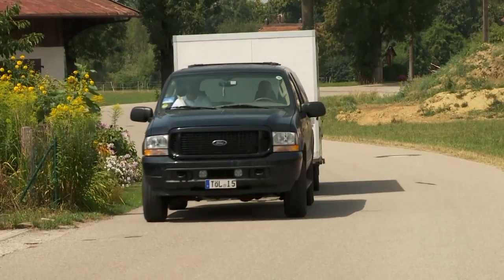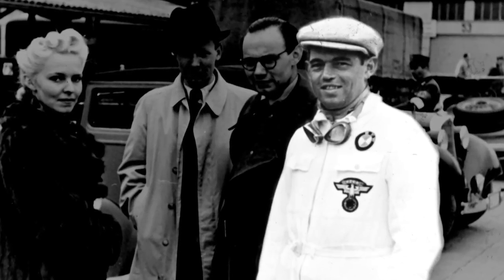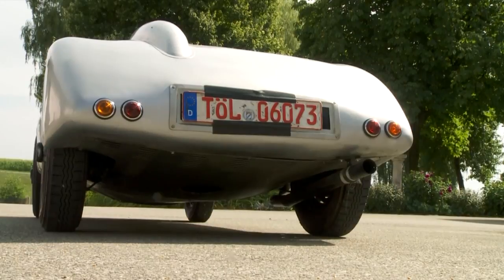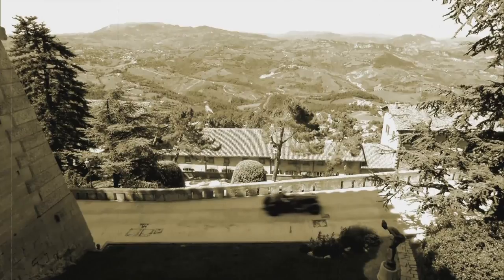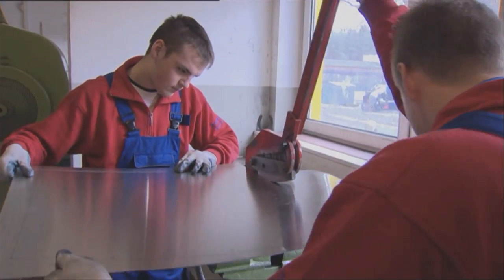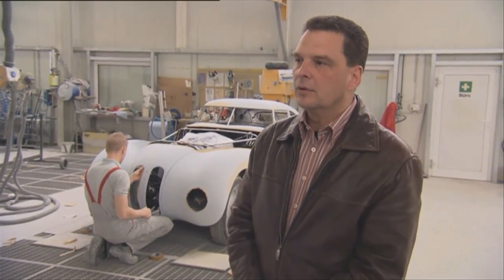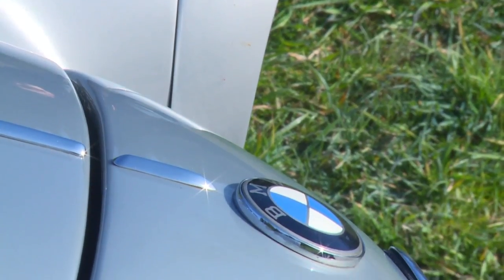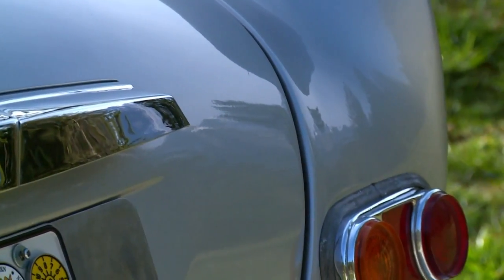BMW Classics worth 250000 Euro | BWM Compilation | Motorvision